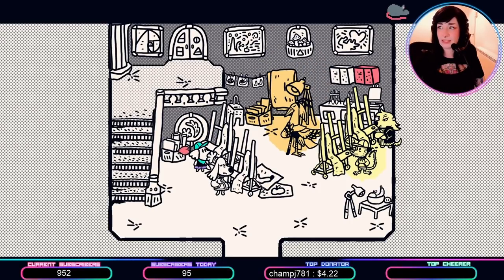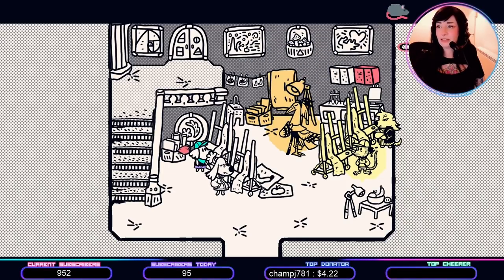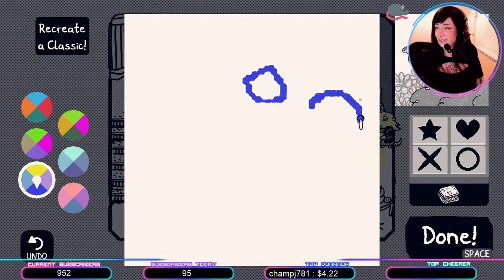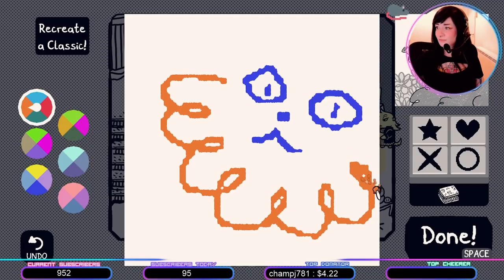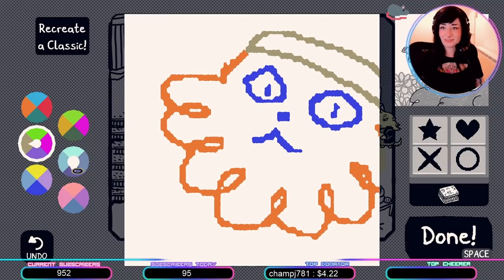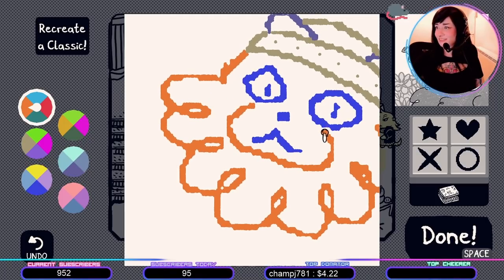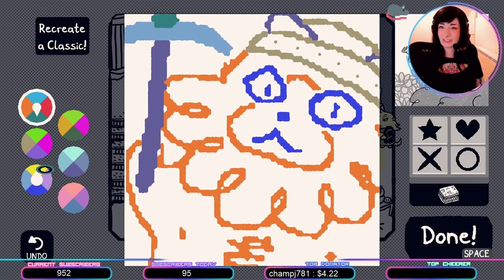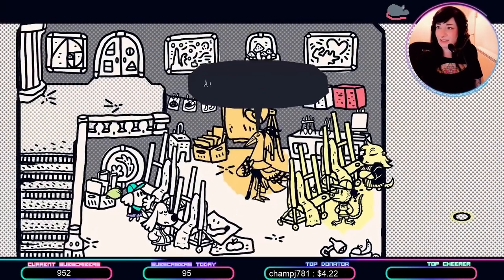Drawing Simon in Chicory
A masterpiece.
New Boba Merch!